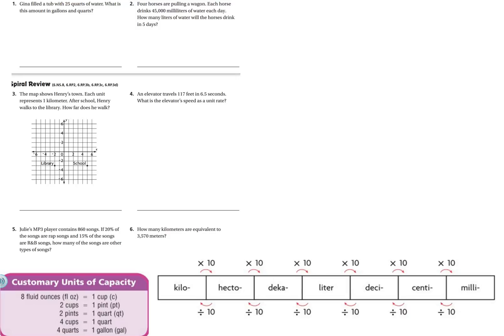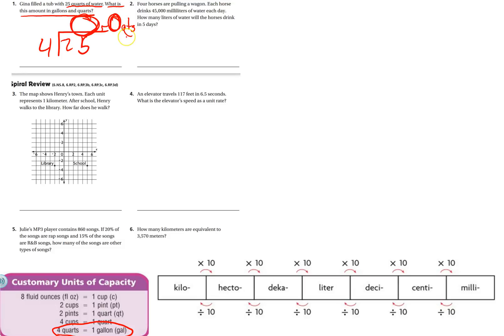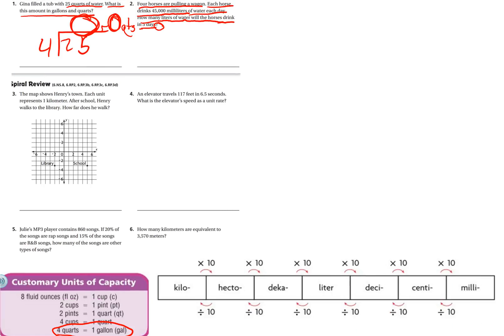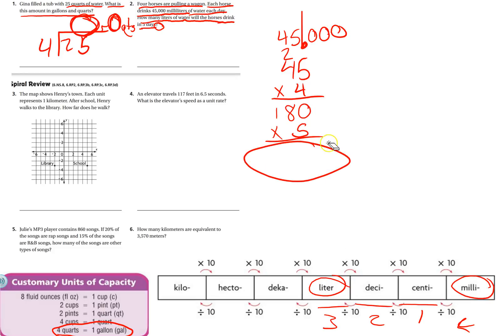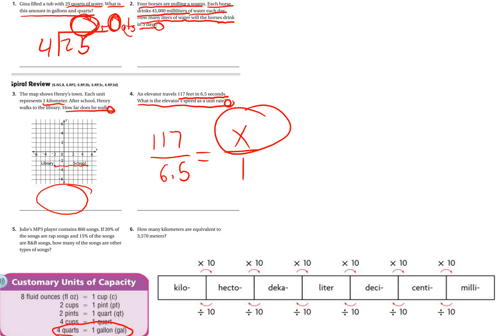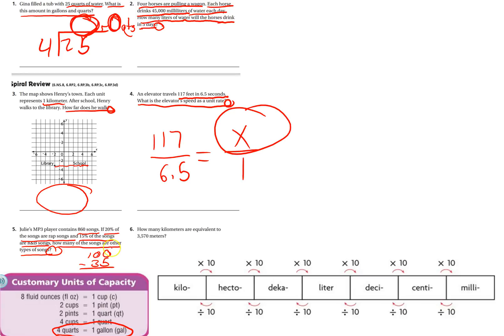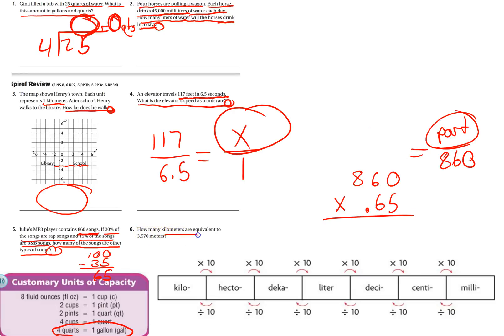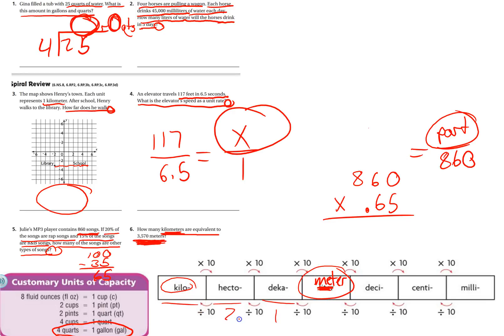6th Grade Go Math Homework P102